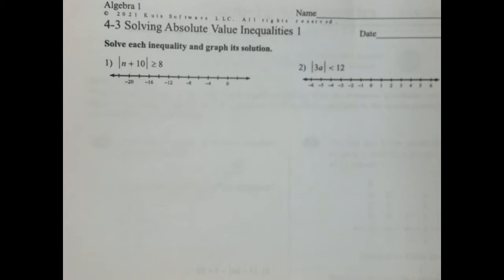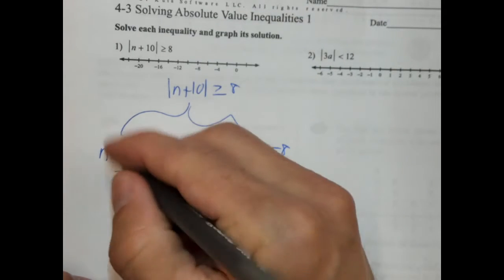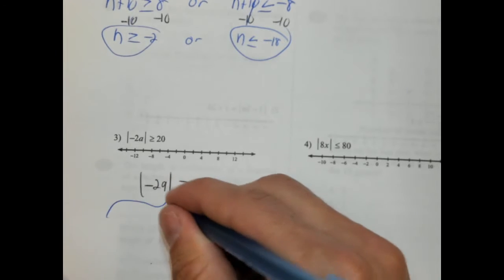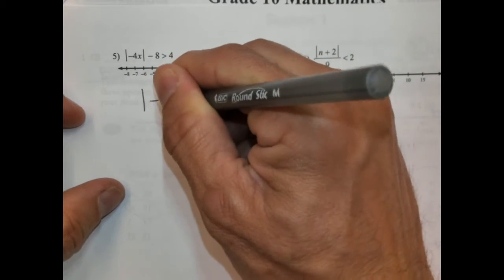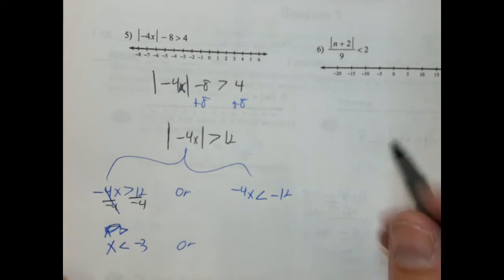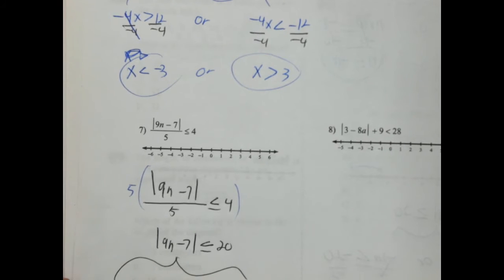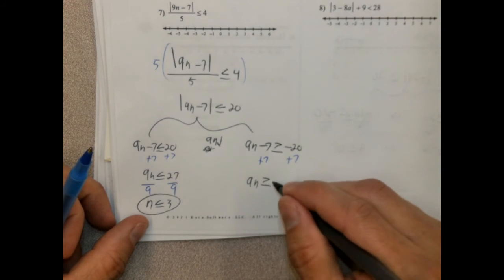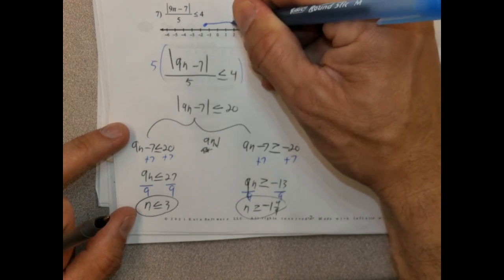4-3 Absolute Value Inequalities 1